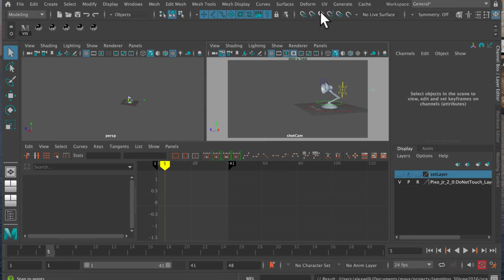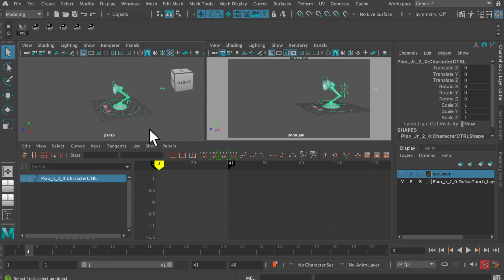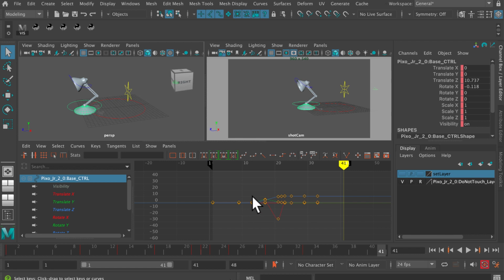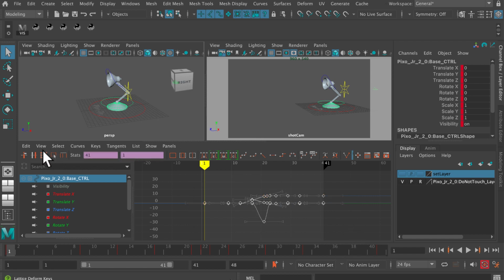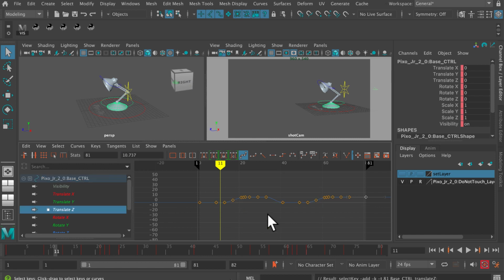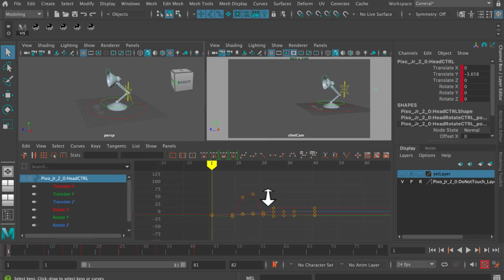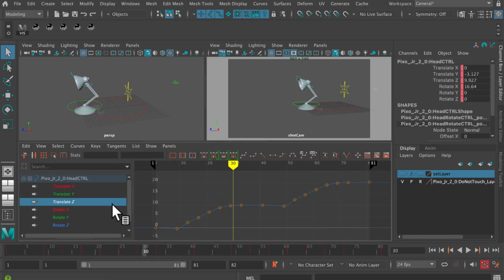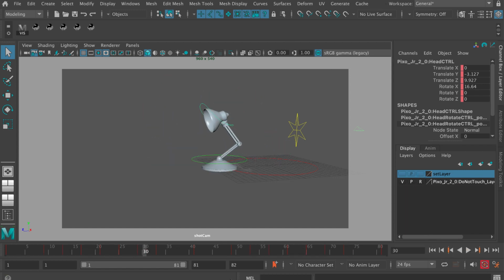Copying & Pasting Curves in Autodesk Maya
Copying & Pasting Curves in Autodesk Maya - Beginner's Tutorial